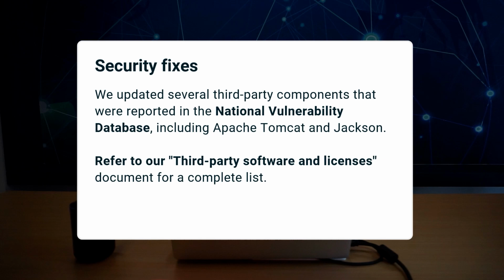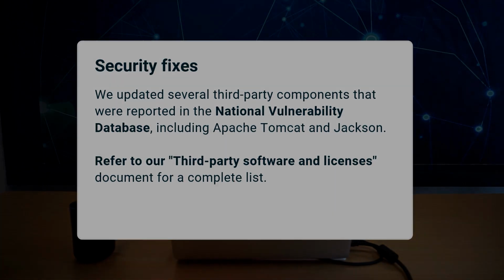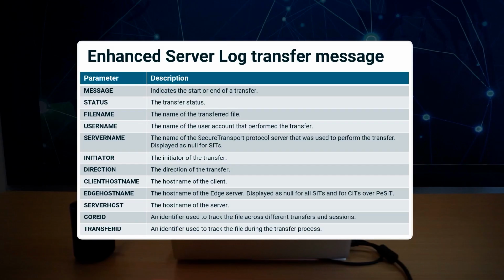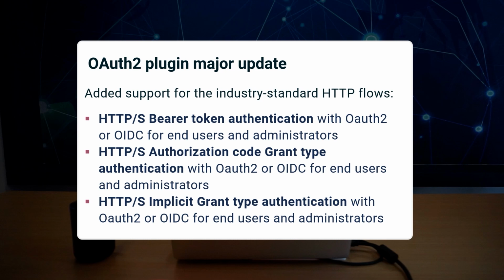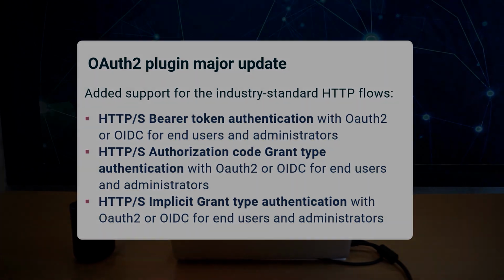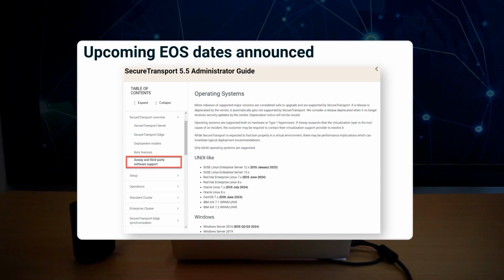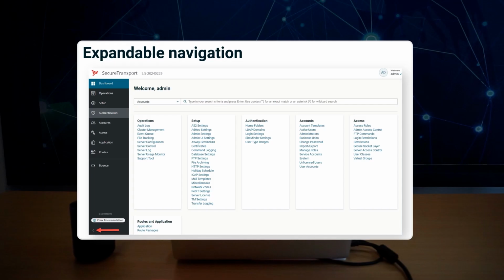What’s new in Axway SecureTransport | February 2024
In this video:
0:20 Security fixes
0:34 Enhanced Server Log transfer message
1:03 OAuth2 plugin major update
1:25 Upcoming EOS dates announced
1:46 Expandable navigation

Hello, my name is Lily. Let me share the latest secure transport features and improvements with you. This month, we updated several third-party components that were reported in the National Vulnerability Database, including Apache Tomcat and Jackson. Refer to our third-party software licenses document for the complete list.

The server log entries that indicate transfer start and end have been enhanced to include new message properties. These messages are available on Secure Transport Server but not on Secure Transport Edge. The OO plugin, which previously supported only resource owner password credentials, now adds support for three industry standard HTTP flows to download the plugin. Visit the Axway repository for more.

The future deprecations and end of support section in the release notes has been updated to include information about all supported platforms with end of support dates in the next 12 months. Refer also to the Axway and third-party software support section in the administrator guide for upcoming end of support dates upon fresh installation or update.

The main menu of the administration tool is initially displayed in its expanded format. You can manually collapse or expand it according to your preferences by using the arrow in the bottom left corner. Your preferences are stored in the browser and are retained for future sessions.